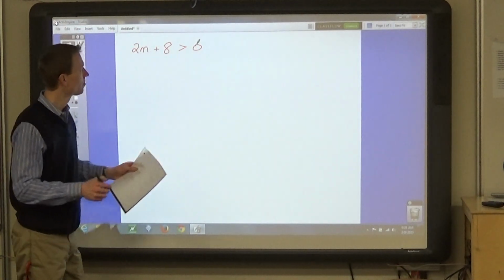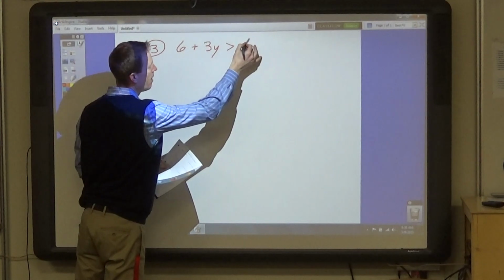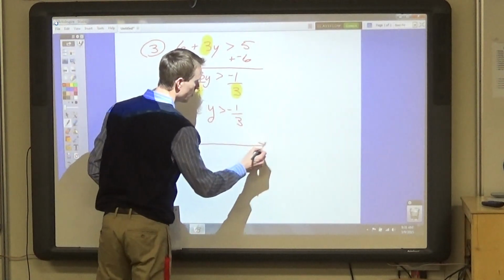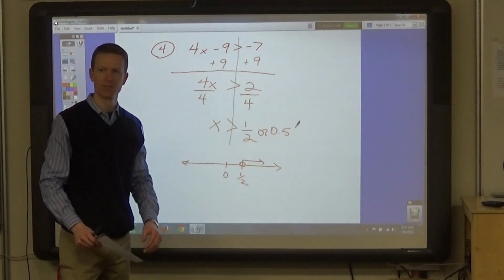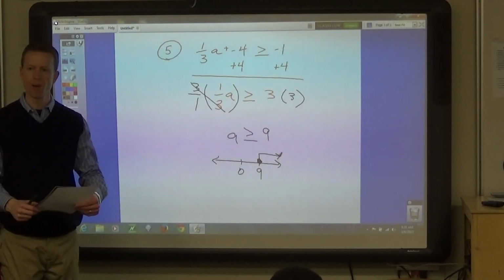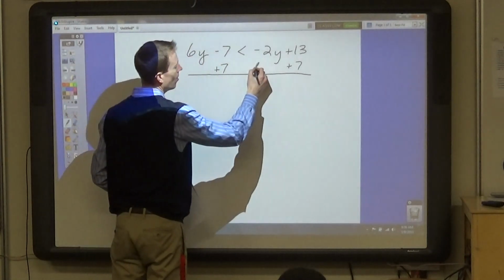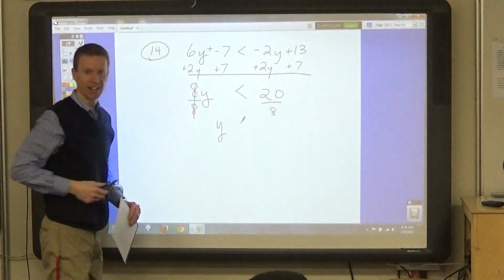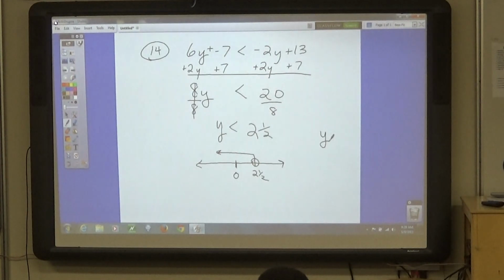M7 Lesson 7 6 Examples